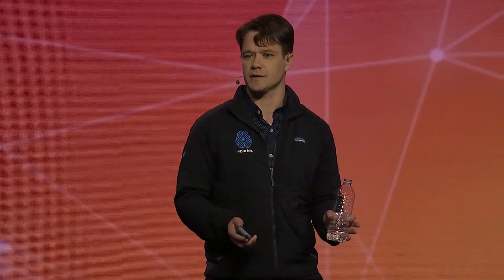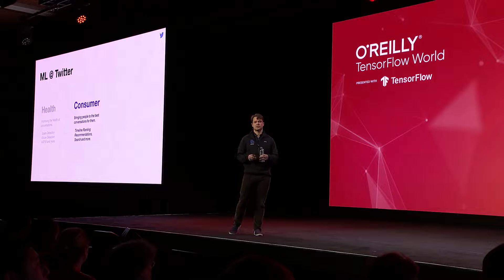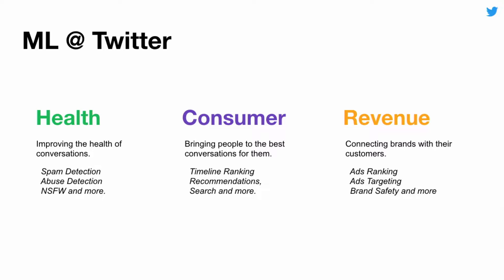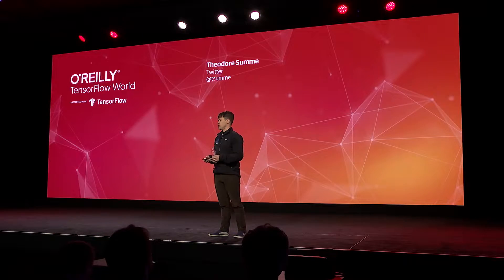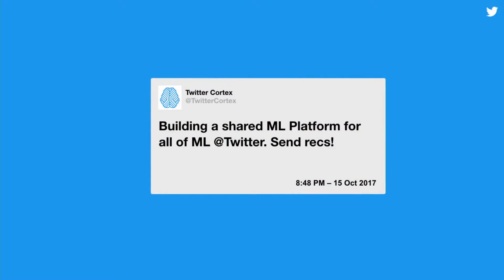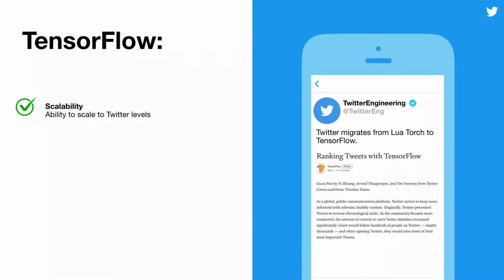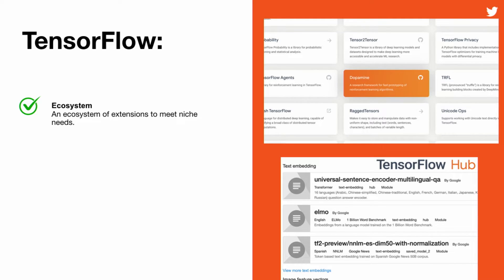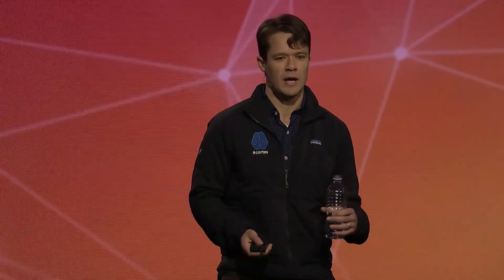Accelerating ML at Twitter - Theodore Summe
Twitter employs ML throughout its product to deliver value for its customers. Theodore Summe gives you a glimpse into ML at Twitter and explains how Cortex works to accelerate ML to better serve customer needs by partnering with TensorFlow.